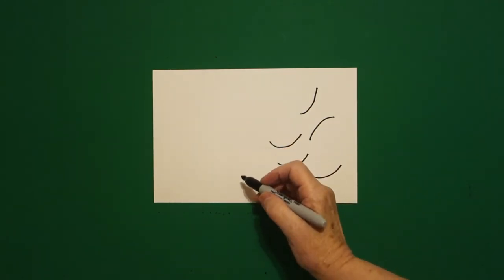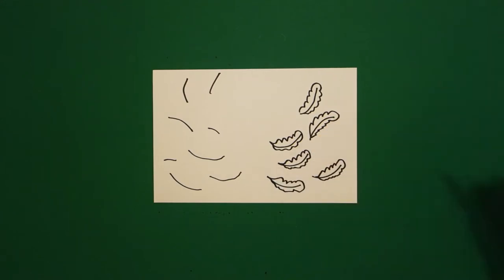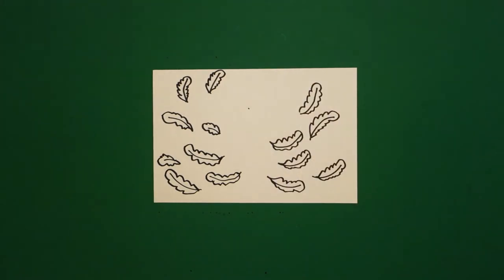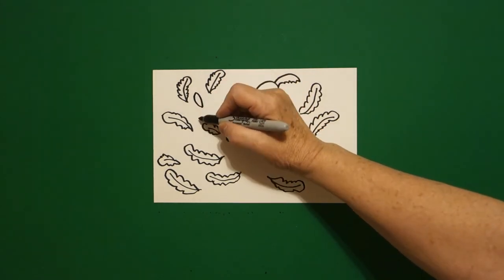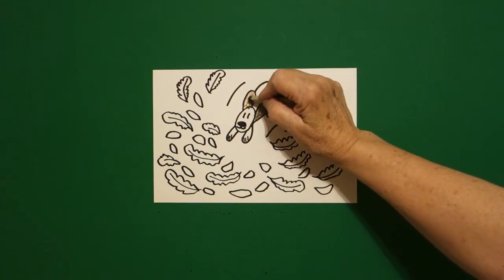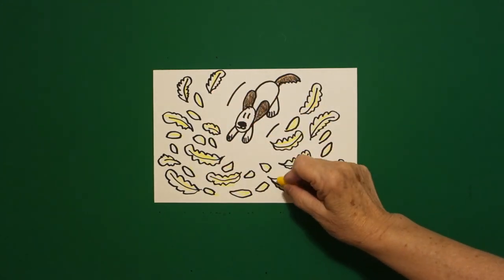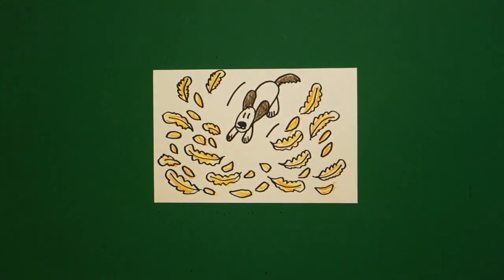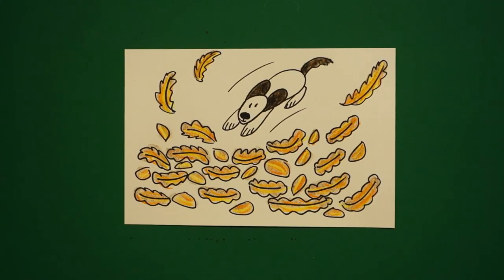Let's Draw Puppy Jumping in Autumn Leaves!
Easy to follow directions, using right brain drawing techniques, showing a Puppy Jumping in Autumn Leaves!